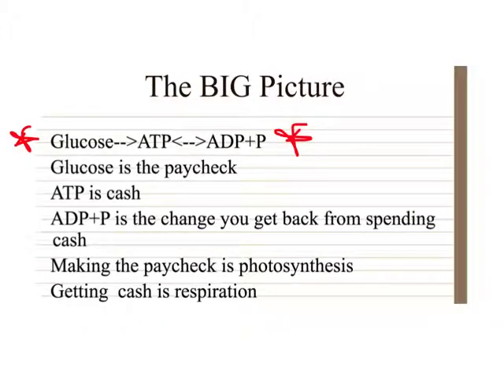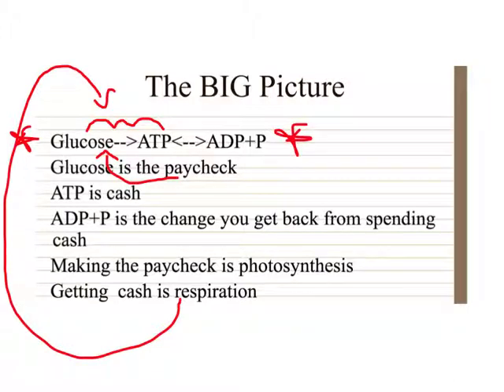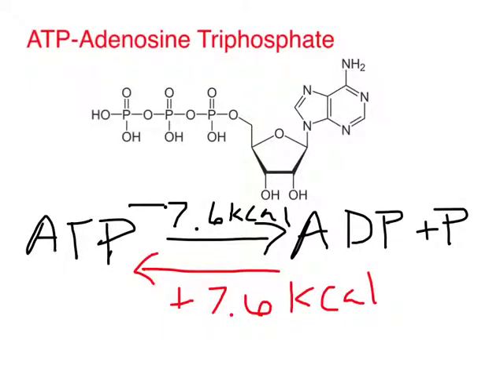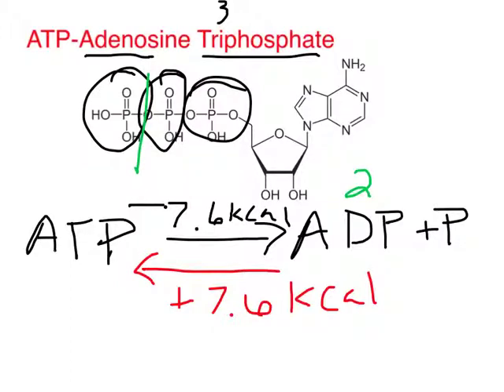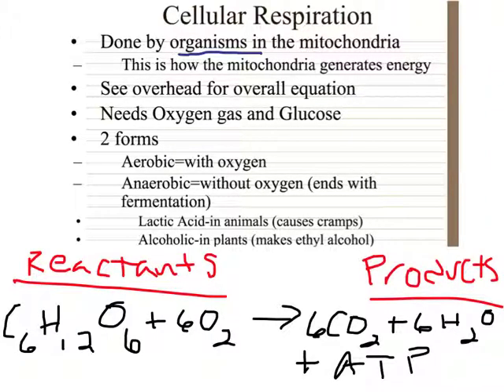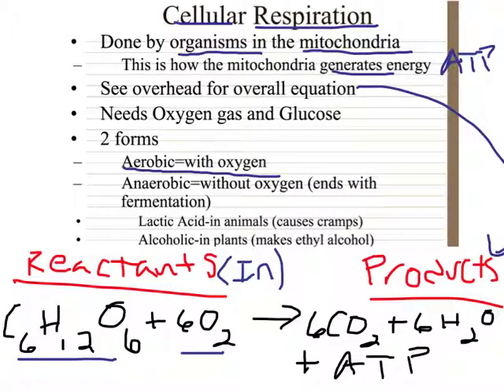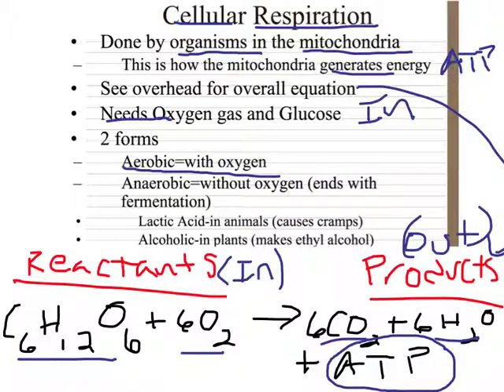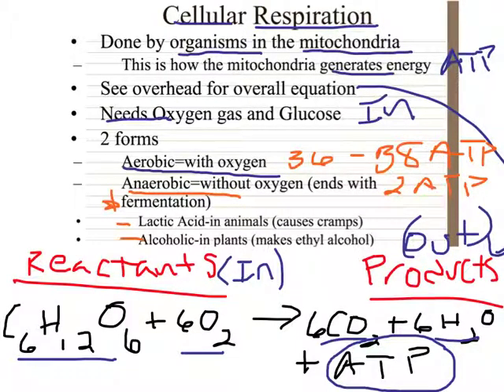Cellular Energy and Respiration